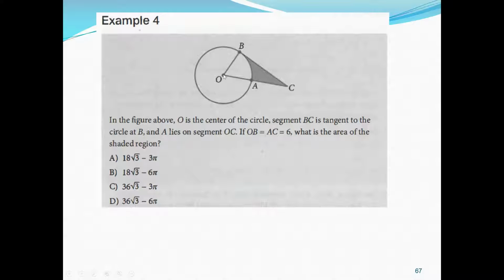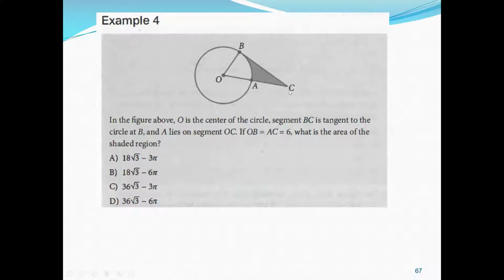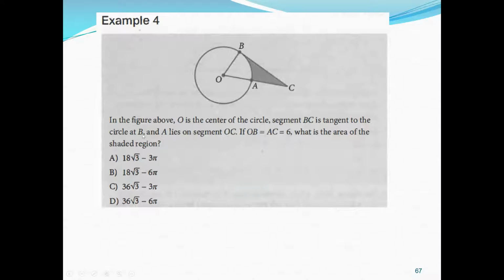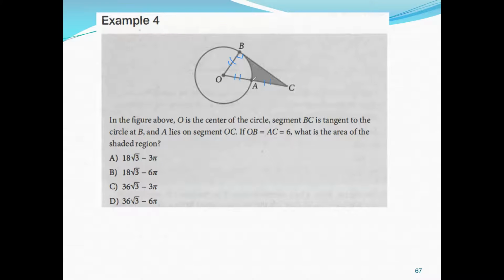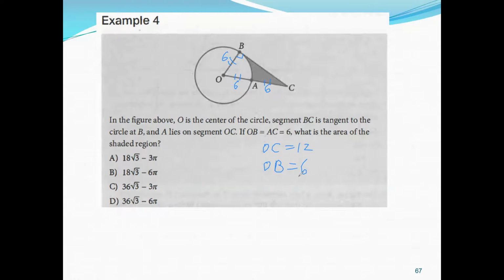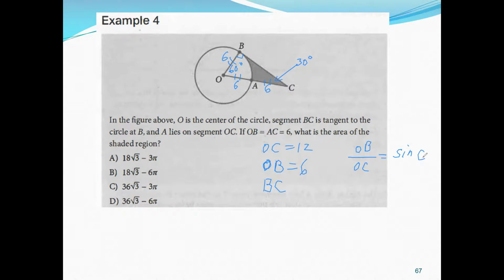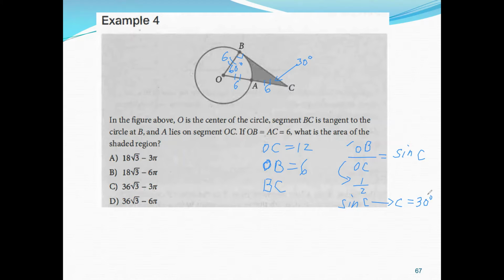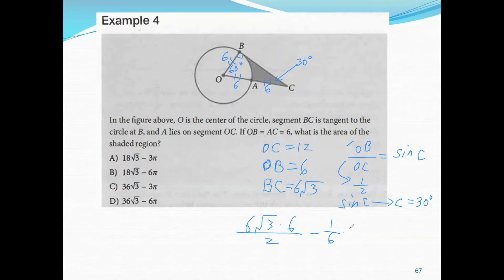SAT Math: Trigonometry Examples 01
This video clip illustrates how to use some basic knowledge about trigonometry (sin 30/60 degrees) to solve a geometry problem.